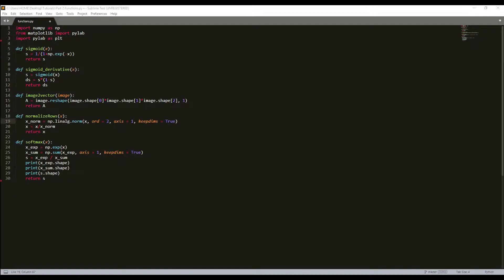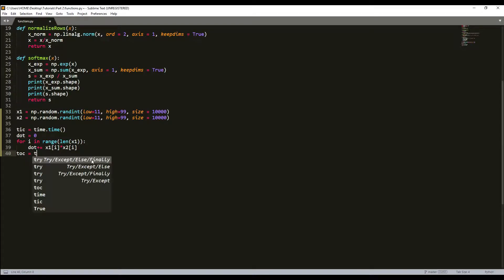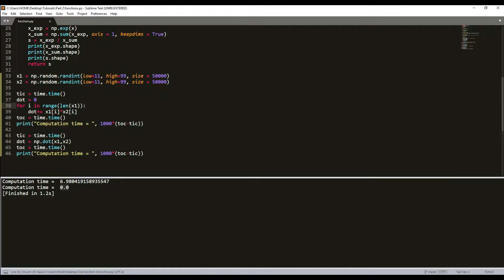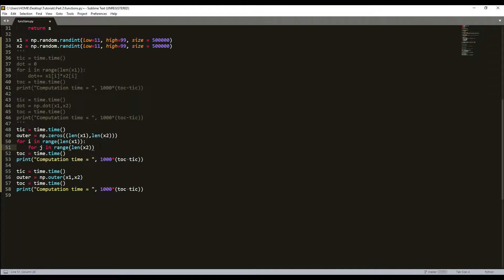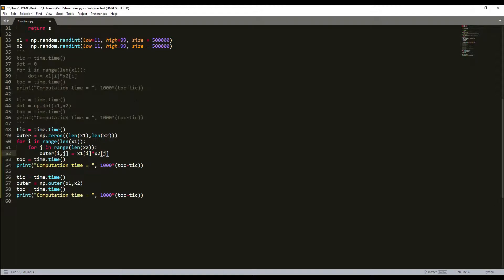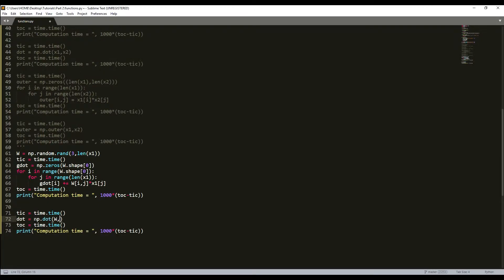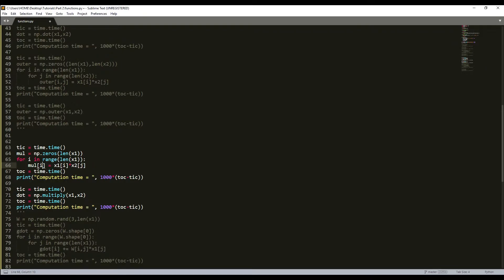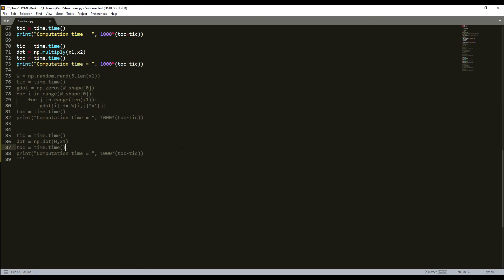Logistic regression - Vectorized computation comparison part 3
In deep learning, we usually deal with very large datasets. A non computationally optimal function can become a huge bottleneck in our algorithm and can result in a model that takes ages to run. When we are writing machine learning functions, we must be sure that our code is computationally efficient so we always use vectorization. So in this tutorial, we will compare vectorized and non vectorized mathematical computations.

You will notice that vectorized implementation is much cleaner and more efficient. For bigger vectors and matrices, the differences in running time become even bigger.